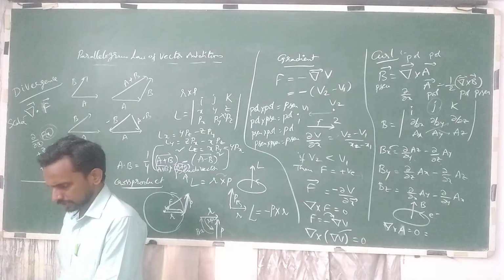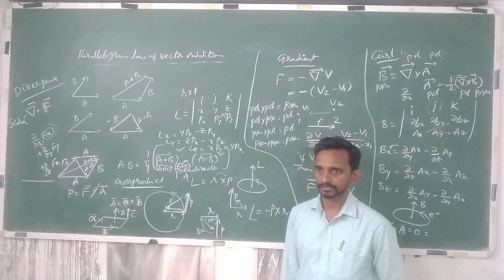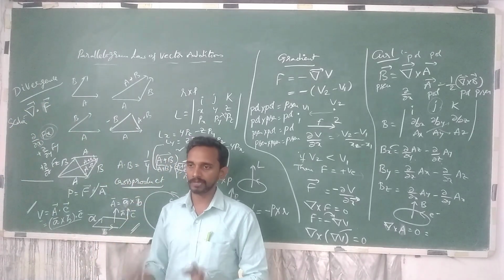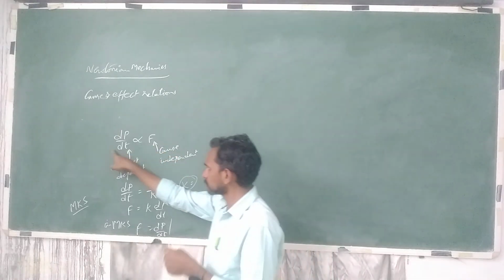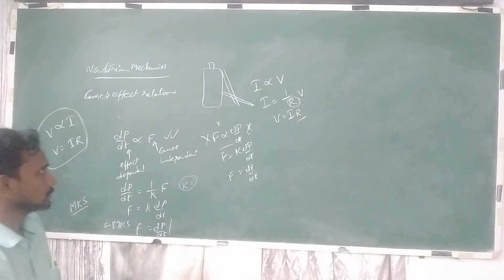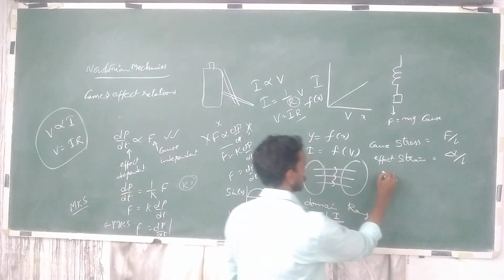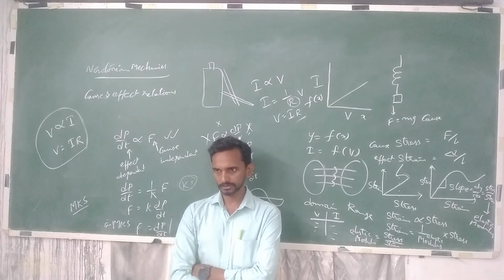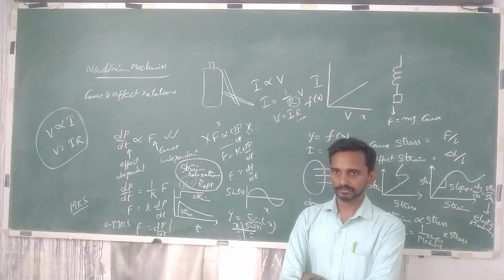General Physics -9 Area Vector, Cause and Effect Relations in Physics